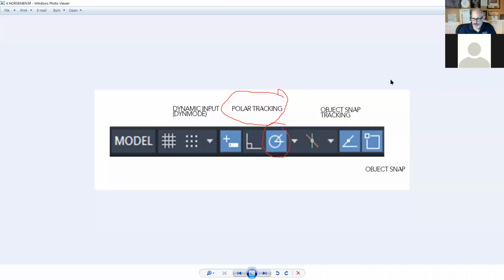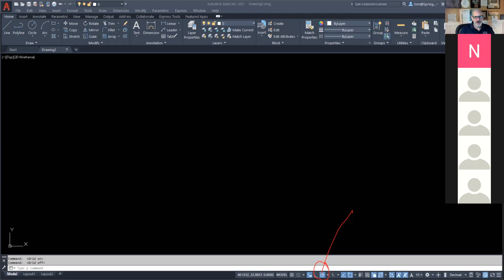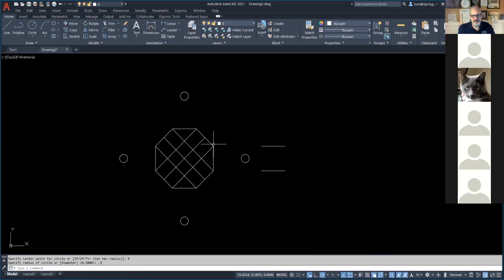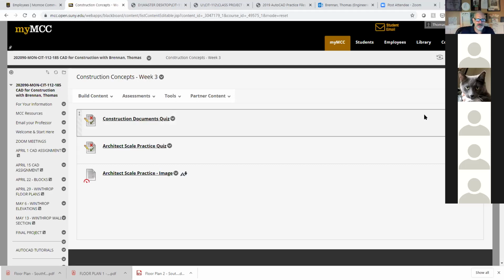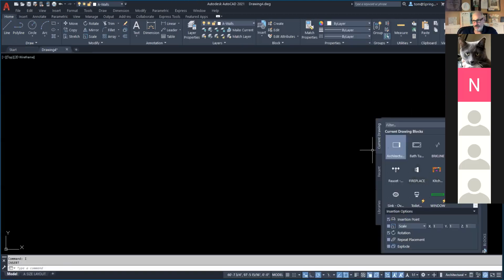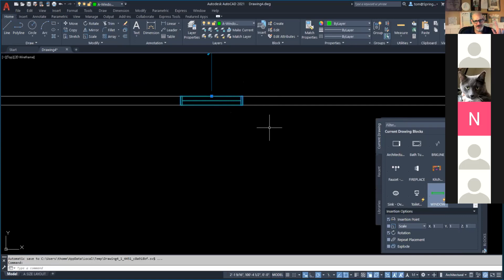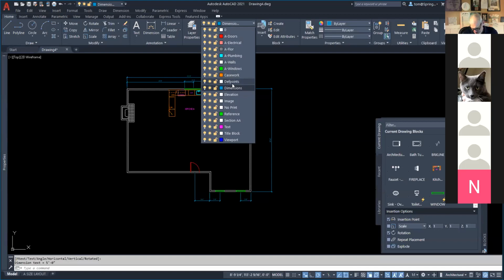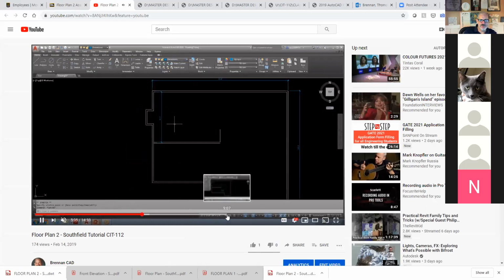CAD FOR CONSTRUCTION WEEK 4